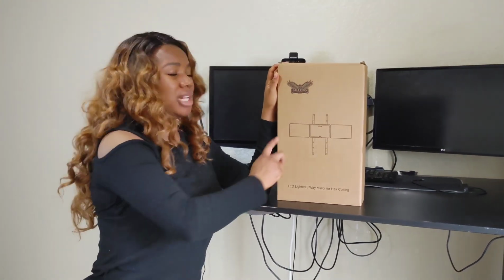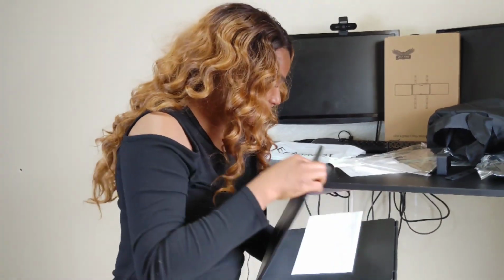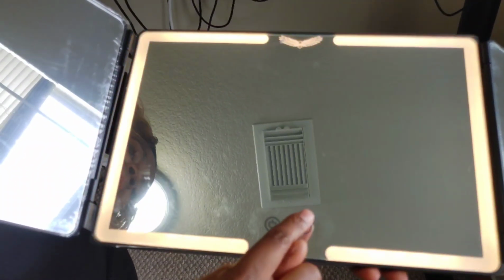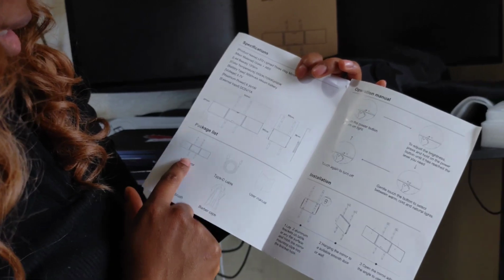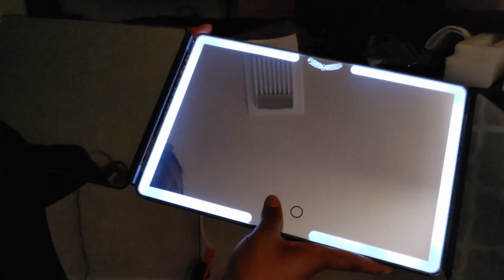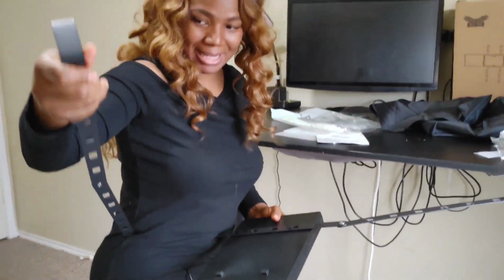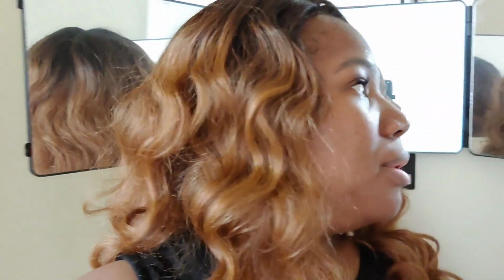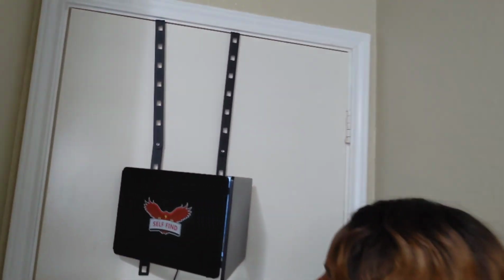Selfind Led Mirror | Mirror With Backlighting | Cheap Mirror for Self Haircut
best mirror for self haircut